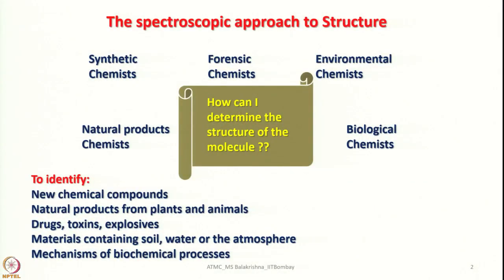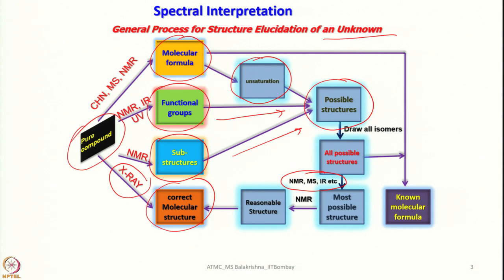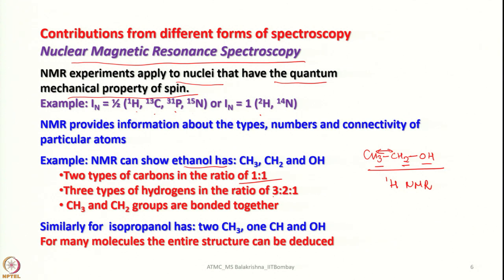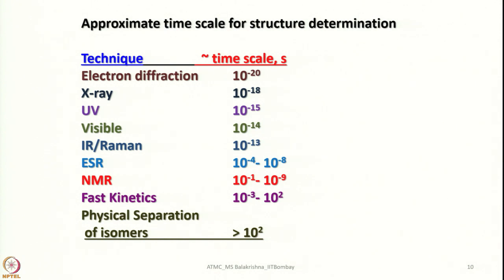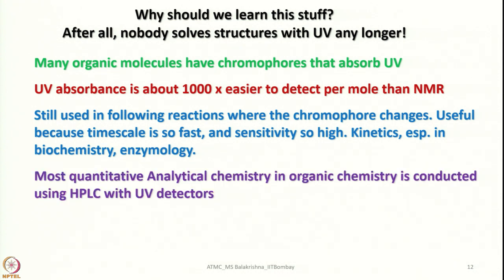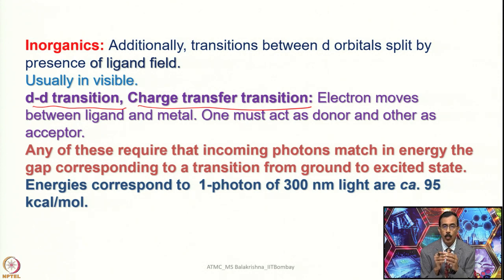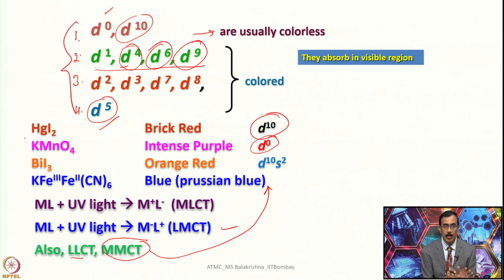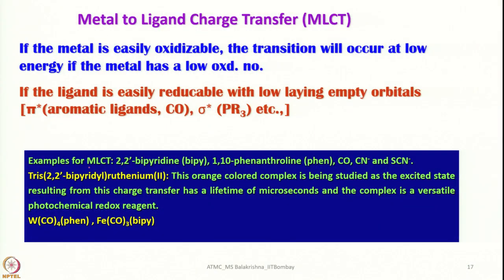Week 11 - Lecture 53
Lecture 53 : Methods of Characterization UV-Visible Spectroscopy